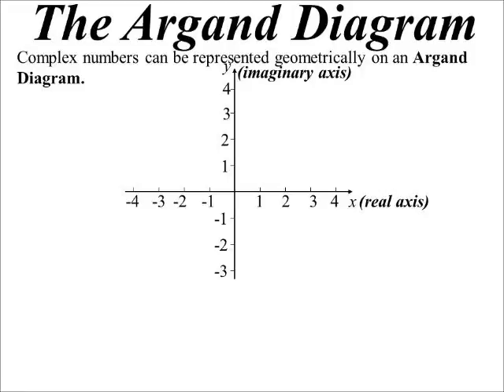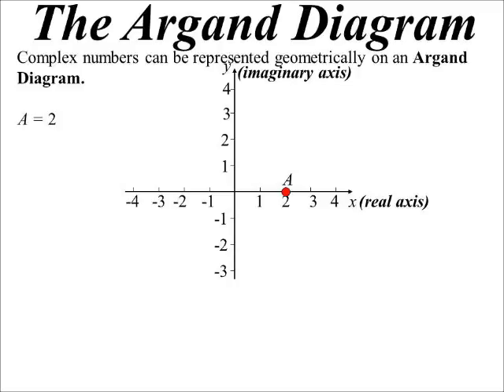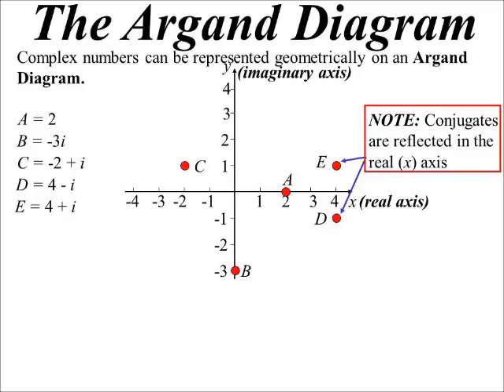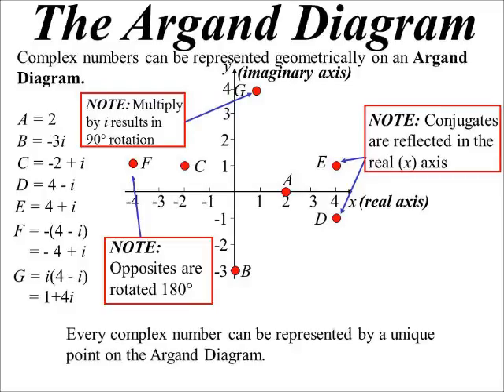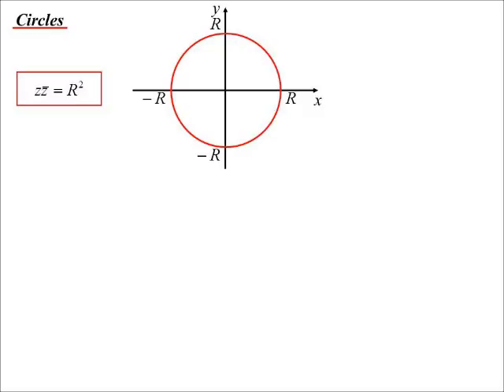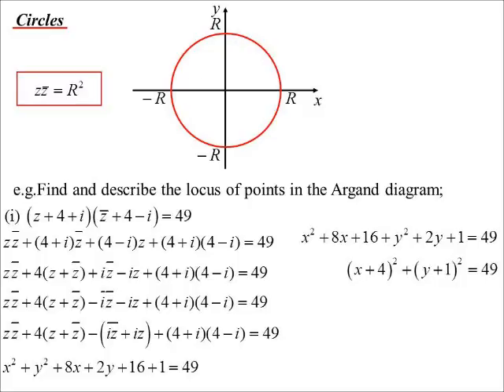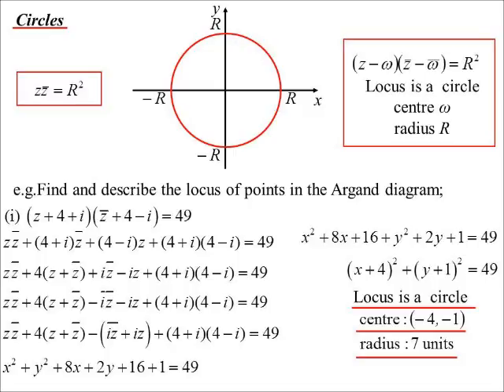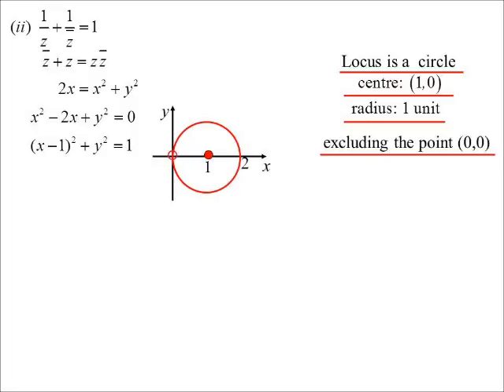12X2 T01 03 argand diagram 2017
Complex numbers cannot be placed on the number line as it has two components, (real & imaginary), so we need a two dimensional number line i.e. a number plane.